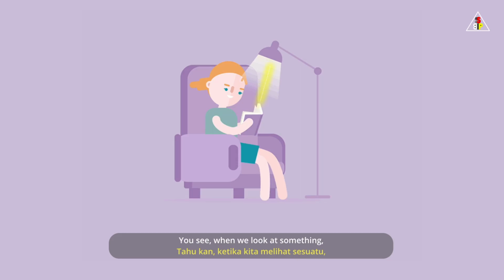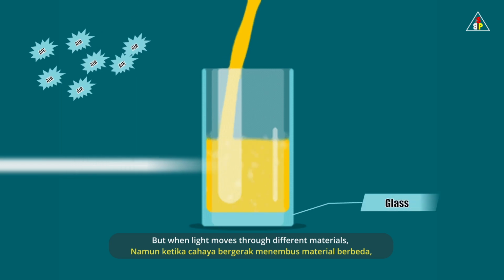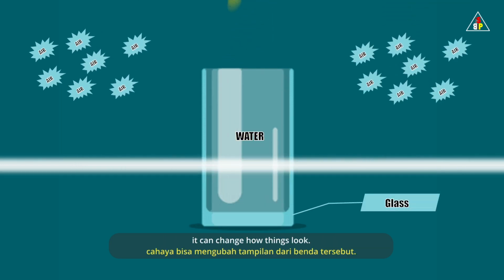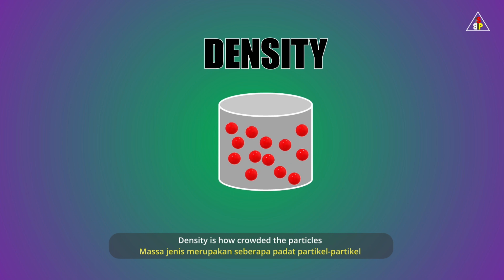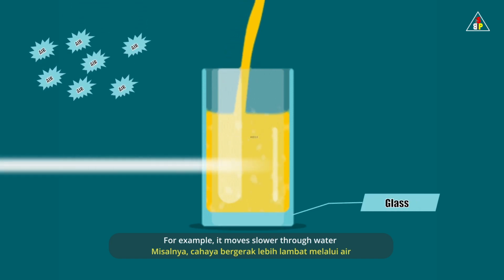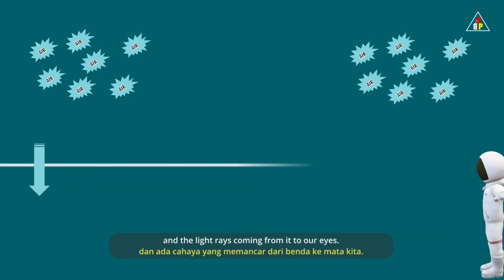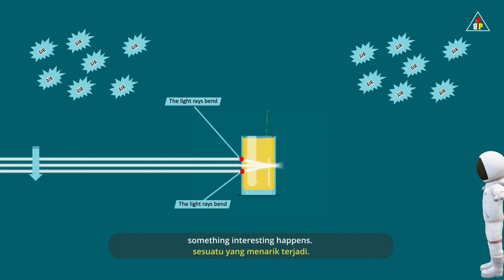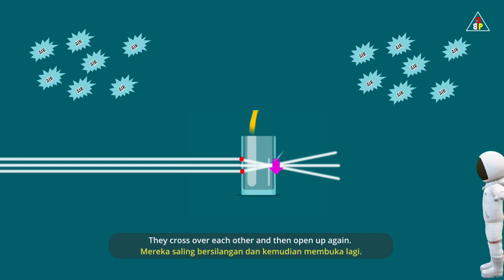Explanation‼️Discover the Magic Why Arrows Flip in Water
Your support means a lot to us, and it will help us make this channel even more amazing in the future. Thank you for being a part of our journey!

Jika Anda ingin membantu Channel kami menjadi lebih baik, silakan berdonasi dengan mengklik tautan di bawah ini:

Dukungan Anda sangat berarti bagi kami, dan itu akan membantu kami membuat Channel ini menjadi lebih baik kedepanya. Terima kasih telah menjadi bagian dari perjalanan kami!